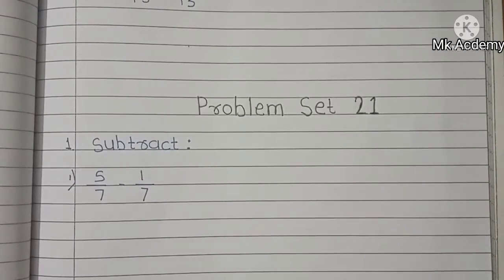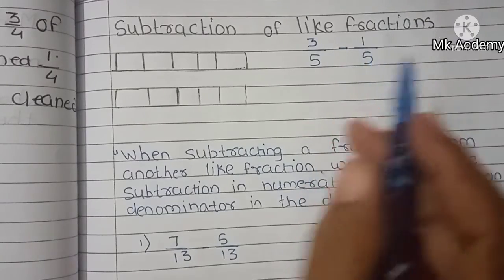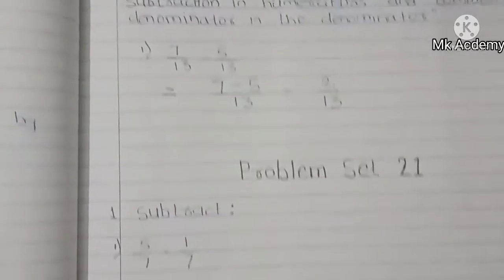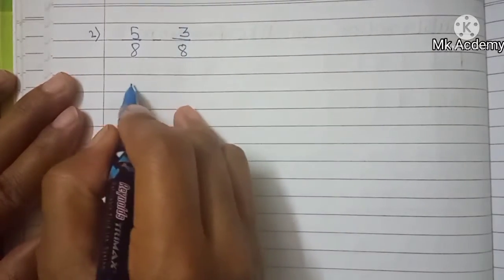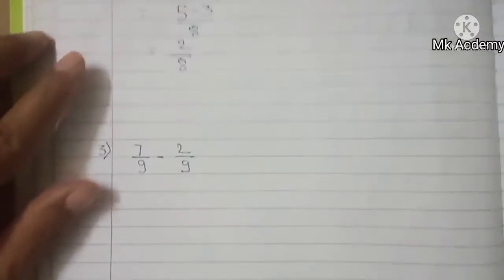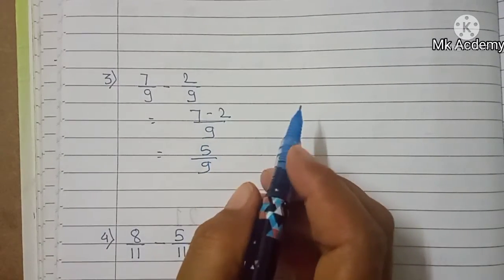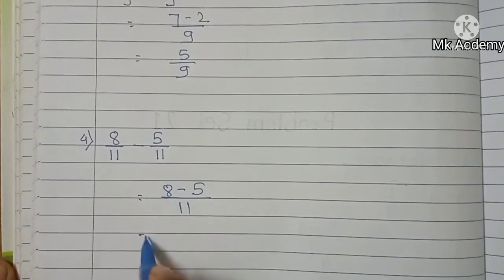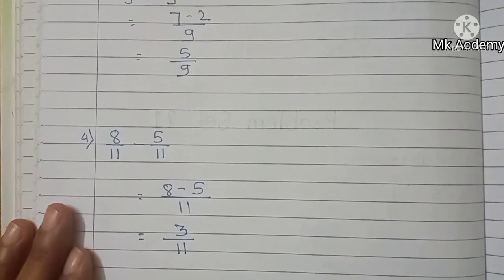5th std mathematics problem set 21||ch-5||fractions||MH state board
subtraction of like fractions.
In like fractions denominators are same.
subtract the numerators of like fractions and write down denominator as it is.

Mk Academy